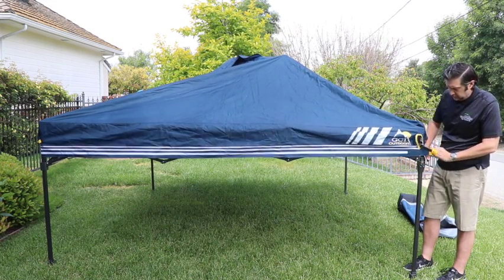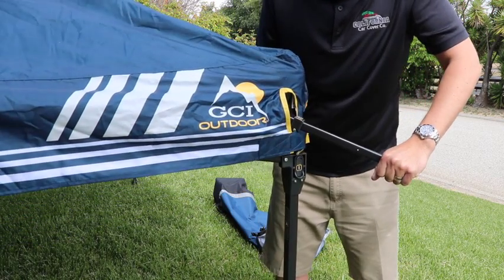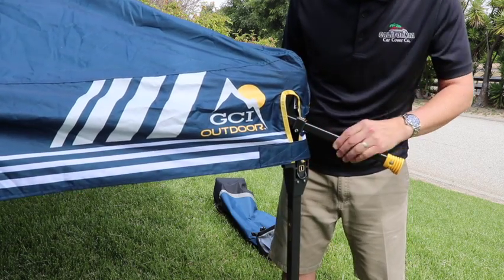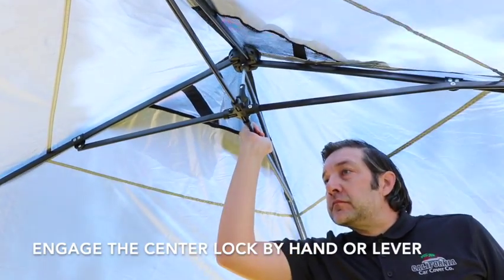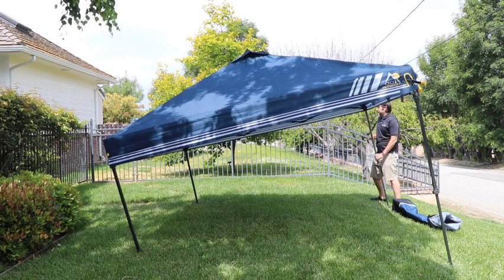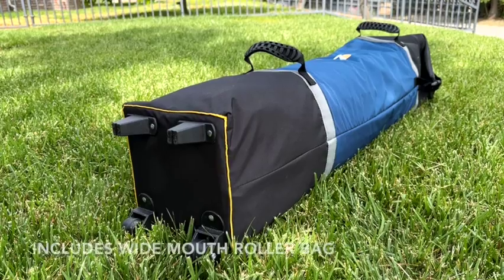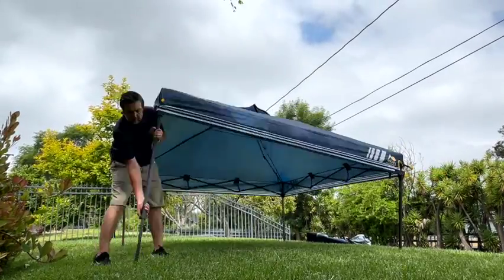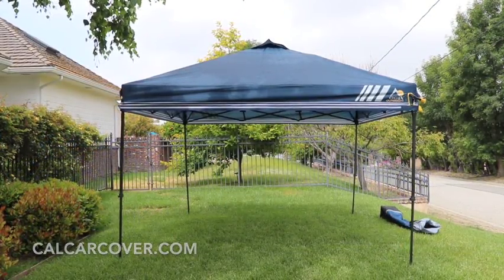GCI LevrUp Folding Canopy One Person Set Up Navy Blue Top 88015 at California Car Cover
GCI Outdoor LevrUp Canopy™ Folding Shelter 10' x 10' Navy Blue GCI-88015

1 person, 1 minute and you're covered!
With a one-person set-up, the GCI Outdoor 88015 LevrUp Canopy sets up and breaks down easily without needing additional help. The easy, exterior set-up allows you to stay outside of the frame the entire time as a result of patent-pending Levr Lock™ Technology.

Straight Leg Canopy | 100 Sq Feet of Shade | Adjustable Leg Height

Popular Uses: Tailgating | Outdoor Market | Camping

Levr Lock™ Technology

Easy-to-use lever allows an individual to lock the canopy in place standing outside of the frame, and collapse the canopy quickly.

Large Mouth Roller Bag

Wide opening and wheels for ease of packing, unpacking and transport. Roll-top closure allows for a tight seal.

Dual Airflow Vents

Allows wind to pass through the canopy roof to keep it stable in windy conditions and to let hot air escape.

UV-Resistant Fabric

UV-resistant coating helps prevent degradation of the canopy fabric when under the sun's rays.